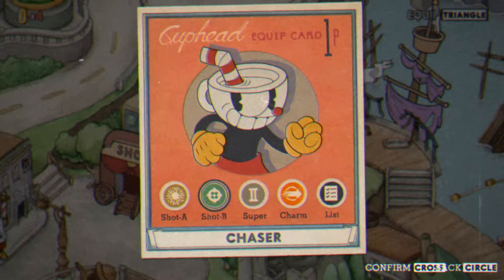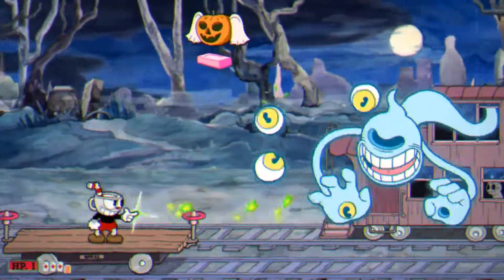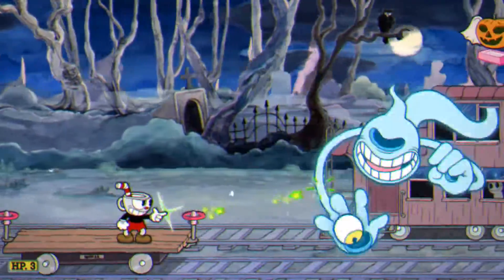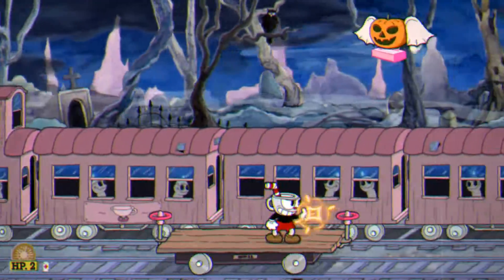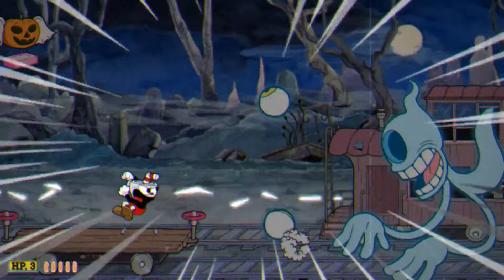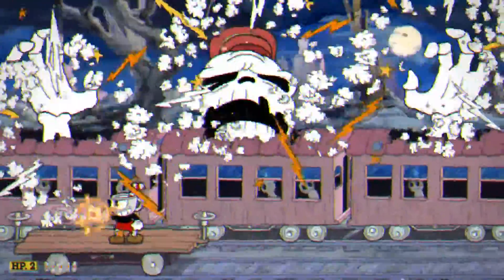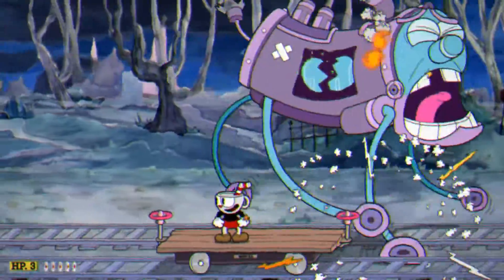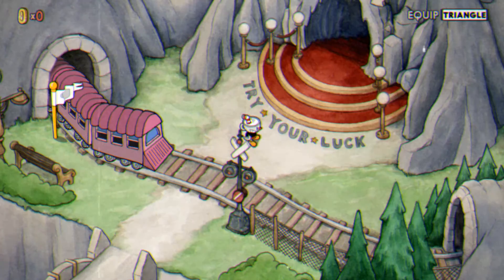Let's Play: Cuphead - Episode 12 [Terrifying Transportation]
Step right up! Step right up! Gather round and be amazed! Come and see the righteous Cuphead.

IN COLOR (by technicolor)

 If you dug the video, be sure to like/sub to be in the know for future videos

Who is Jonusfatson?
I'm a Canadian gamer focusing on retro and indie games. Check it out if you like let's plays, gameplay or review videos. I will be putting up videos on the regular, so be sure to check back!